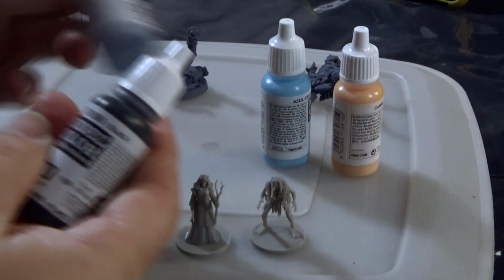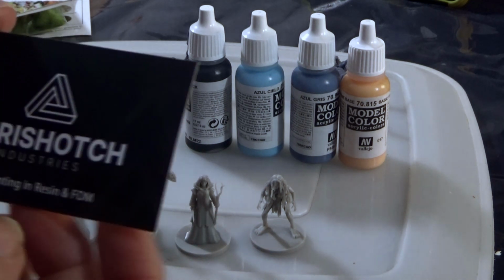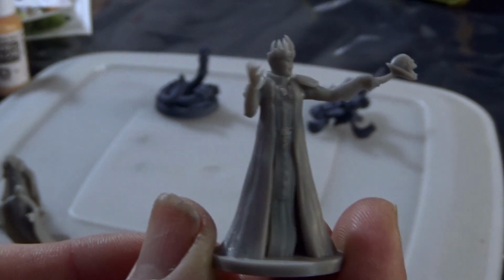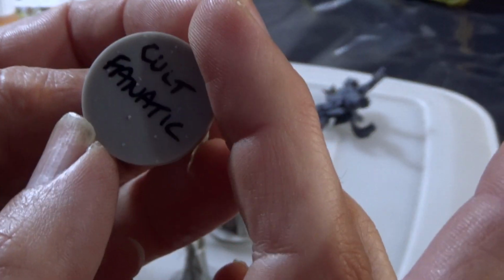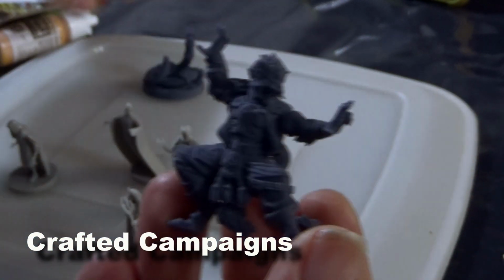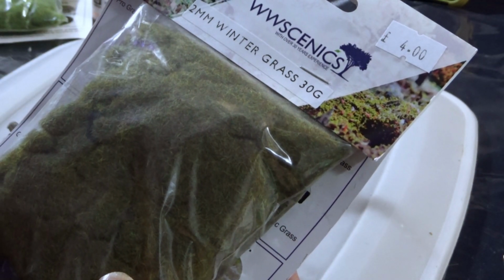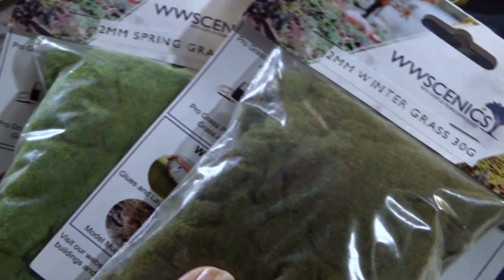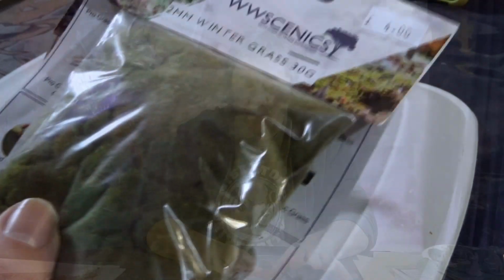Chat 10. The Spring Offensive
All content copyright@2024 R Poyton